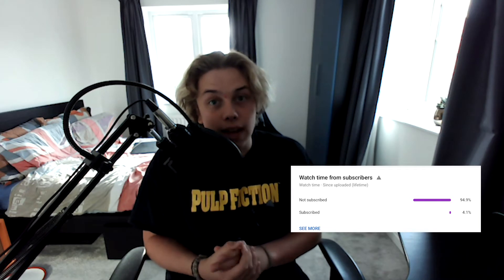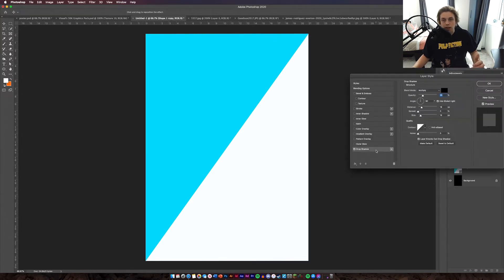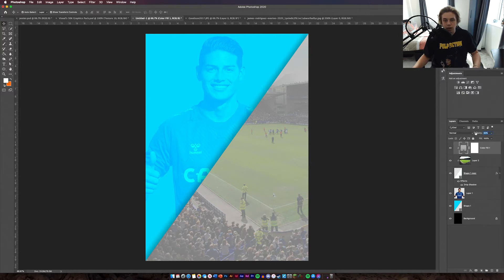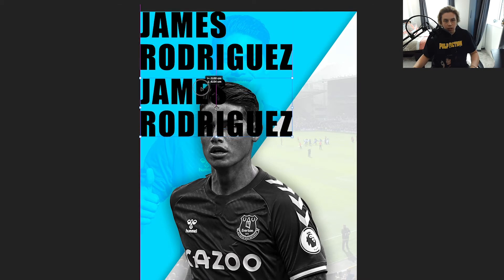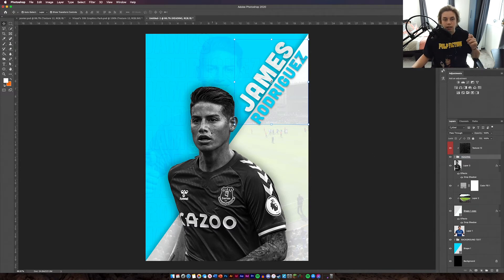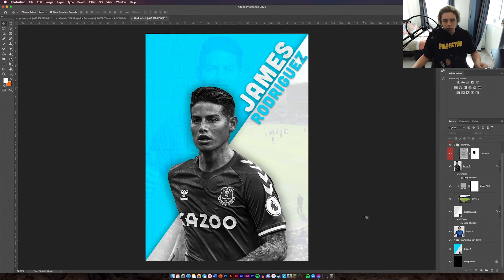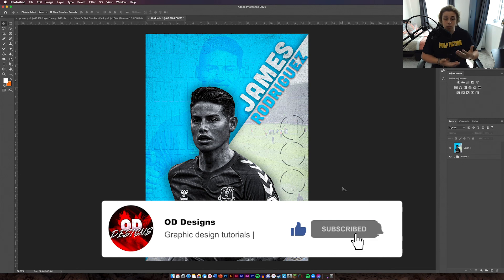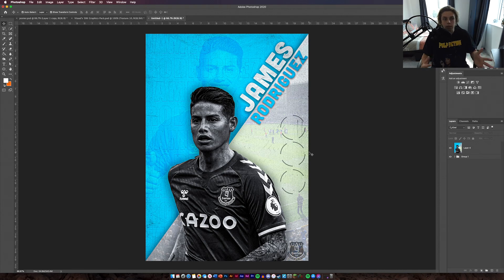How to Make a James Rodriguez Poster (PHOTOSHOP 2021)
In this video I will show you how to create a professional Football poster design which you can use for your own work!

Also check out my Photoshop tutorials so you don't miss out on those videos!